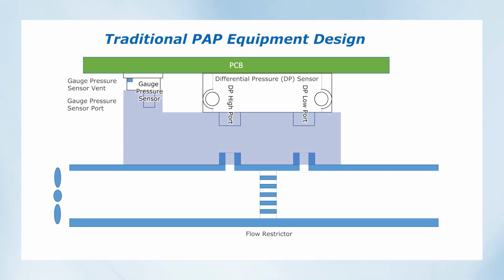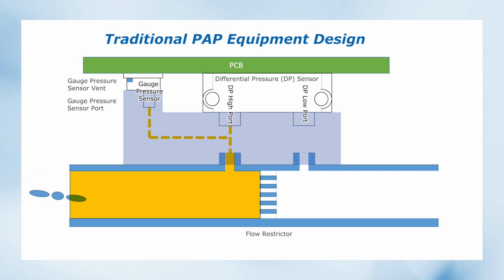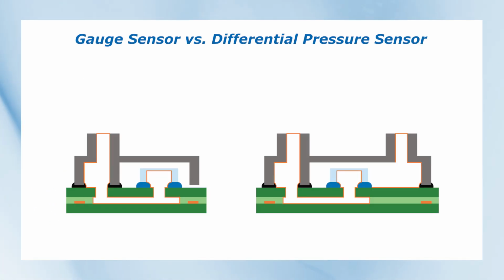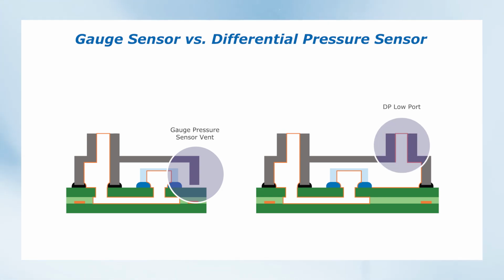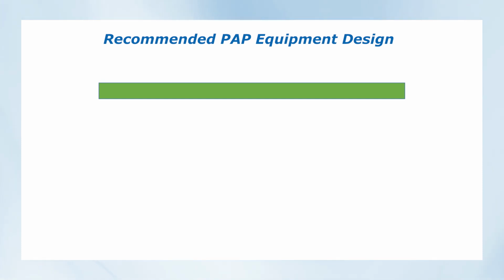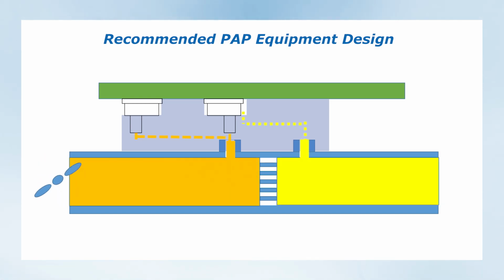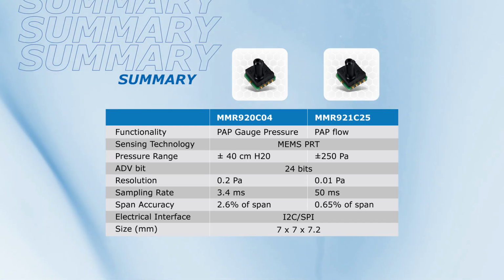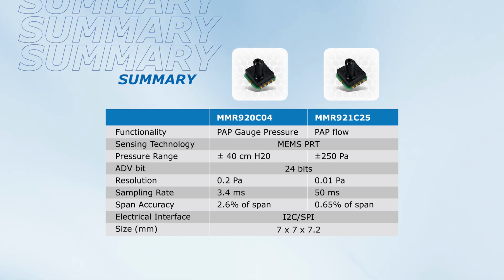Cost Effective Flow Sensing Solution for Positive Airway Pressure Devices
Obstructive Sleep Apnea (OSA) is a common breathing disorder that occurs while individuals are . While we’re sleeping, our airwards are typically more relaxed. Sleep apnea can cause narrowing and collapsing of the airways during this relaxed state interrupting normal breathing. There are many people living with OSA – about 5-10% of people worldwide. Many more go undiagnosed since diagnosis typically involves participating in a sleep study which can be an uncomfortable experience. Routine treatment for obstructive sleep apnea employs a positive airway pressure (PAP) device that prevents a user’s airway from collapsing while sleeping.

There are various types of PAP machines: continuous (CPAP), bi-level (BiPAP) and automatic (APAP). CPAP machines deliver a constant level of air pressure while a BiPAP varies the pressure for inhalation and exhalation. APAP devices are able to deliver different air pressure rates based on exhalation levels. Positive airway pressure devices are used by patients at home, so they need to be easy to use and extremely reliable. In order to deliver the appropriate level of pressure and air flow, PAP equipment uses highly sensitive differential and gauge pressure sensors.

Traditional CPAP Sensors Setup

In a typical setup, a gauge pressure sensor is used to monitor system pressure while a differential pressure sensor measures airflow. The CPAP controller calculates air flow by correlating the drop in pressure across a flow restrictor. Both CPAP sensors are installed onto a PCB and a custom gasket is inserted over the sensor ports which seals the air pathway. As the blower generates air flow and pressure, a pressure drop occurs when the air is constrained by the flow restrictor and upstream pressure becomes greater than downstream pressure. The pressure drop value is used to calculate flow rate within the PAP device.

Gauge Pressure Sensors Versus Differential Pressure Sensors for CPAP Sensors

The main difference between a gauge pressure sensor and a differential pressure sensor is the reference pressure source. A gauge pressure sensor has an external vent that uses atmospheric pressure as a reference point, while DP sensors offer a second pressure port as a reference.

The structure of the DP sensor is more complex which results in higher costs and a larger footprint. By modifying the custom gasket, PAP manufacturers could substitute a more cost-effective gauge pressure sensor within the same pressure range as a DP sensor. Instead of sealing the gasket to the low pressure port of a DP sensor, the gasket would be designed to create a seal around the gauge pressure vent opening.

Reduce Costs With an Alternative Design for CPAP Sensors

In this recommended cost-saving design, two gauge pressure sensors are installed on the PCB of a PAP device. One has a standard 40cm of water rating, while the second is rated for ultra low pressure of less than 2.5cm of water. The custom gasket seals the port on each sensor to the same pressure aperture located upstream of the flow restrictor. The standard sensor is vented to the atmosphere while the ultra low pressure sensor vent is sealed onto a downstream aperture. When the blower is turned on, the two gauge pressure sensors operate in the same manner as a traditional setup.

In summary, using a gauge pressure sensor in place of a differential pressure sensor can help reduce system costs since gauge pressure sensors are typically less expensive. MinebeaMitsumi offers the standard MMR920C04 sensor for upstream pressure measurement and is currently developing the MMR921C25, a new ultra low pressure sensor ideal for PAP downstream monitoring.